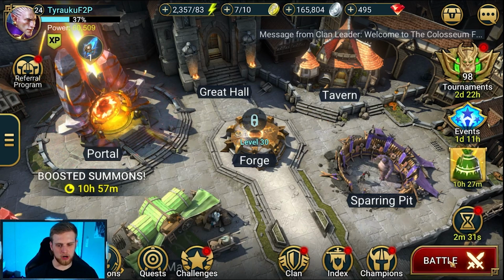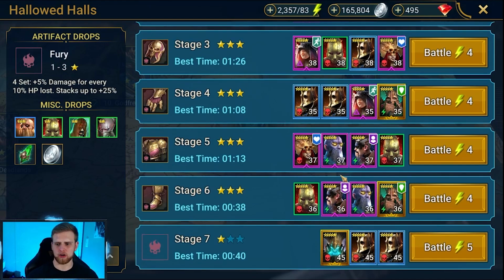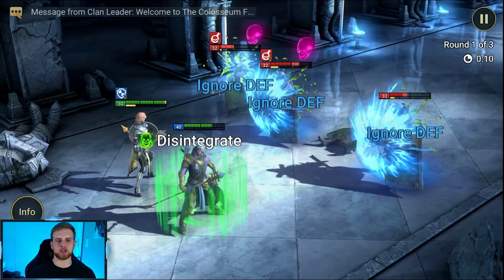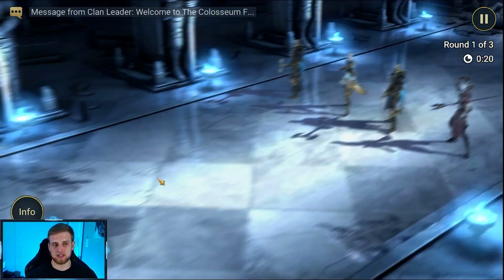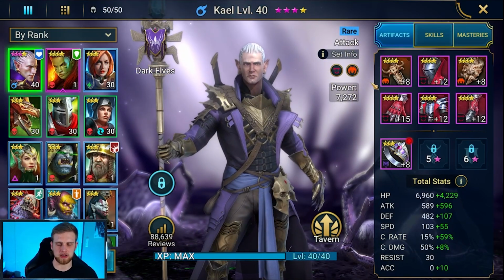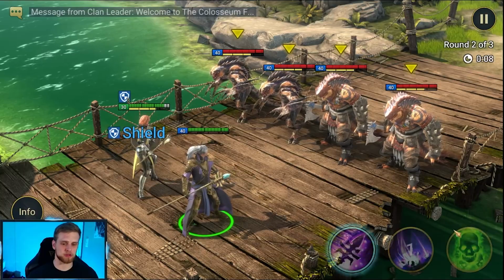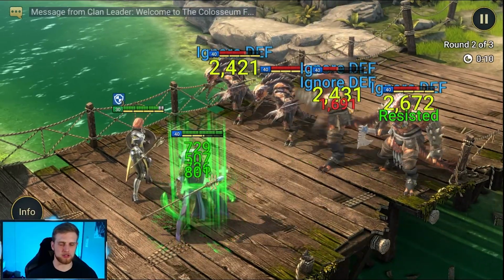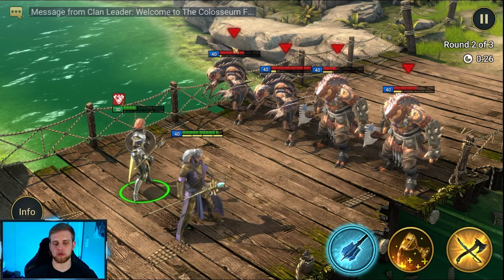Tips to Clear The Campaign in Raid Shadow Legends | Free to Play Guide to Clear the Campaign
Tips to Clear The Campaign in Raid Shadow Legends